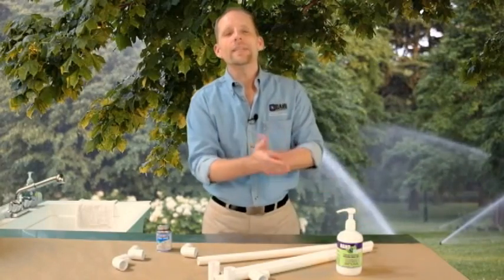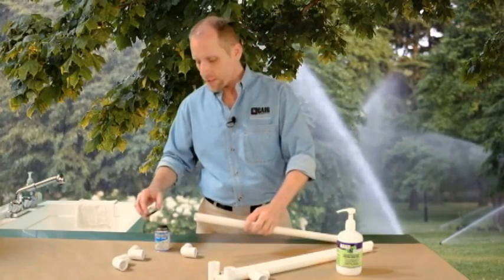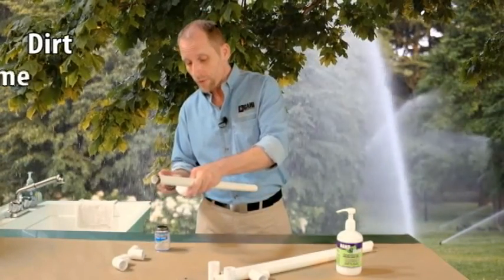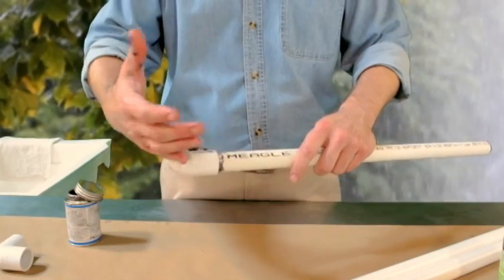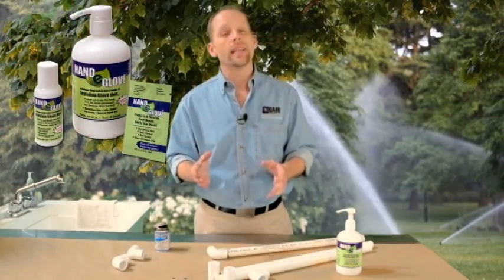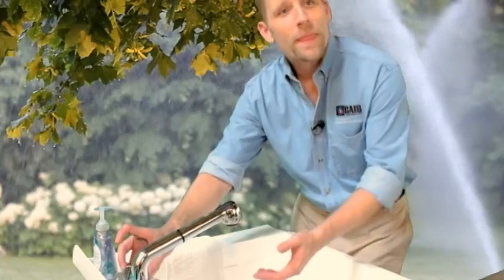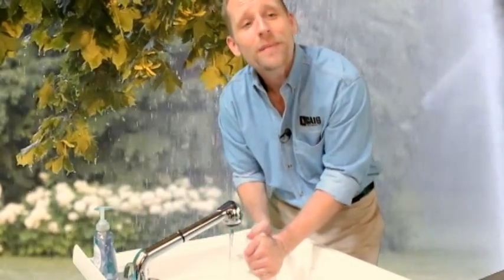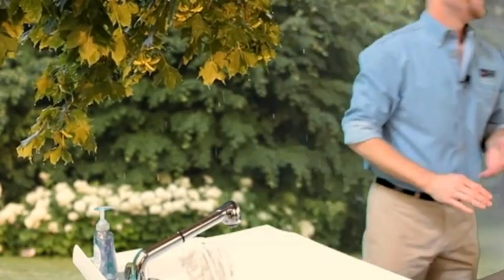Hand E Glove ® Plumbing 2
Hand-E-Glove® - Protects and Shields Your Hands from Dirt, Grease, Chemicals and Harsh Contaminants - While You Work!
This new, amazing lotion really shields and protects your hands from grit, grime, glue, and much more.
How does it work? Just smooth on Hand-E-Glove® before working on
cars, gardening, painting, electronics, equipment, cleaning or crafts reach for Hand-E-Glove®.